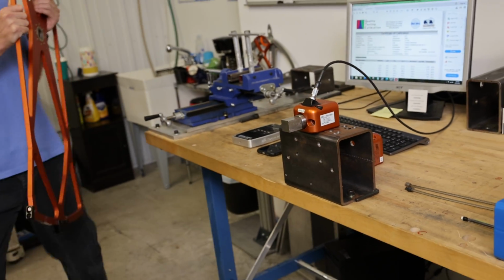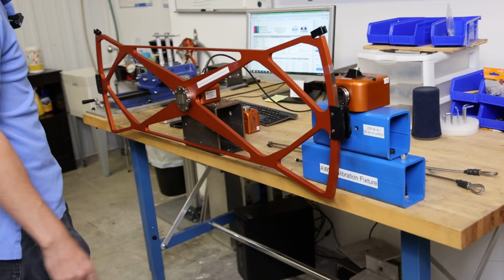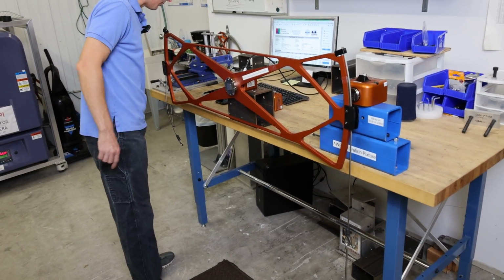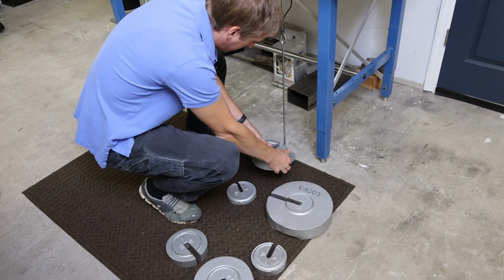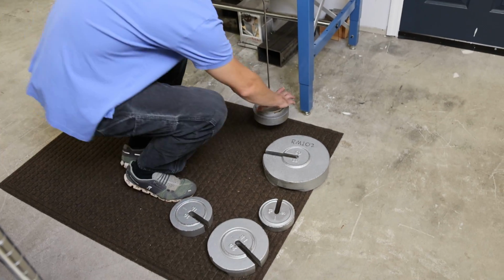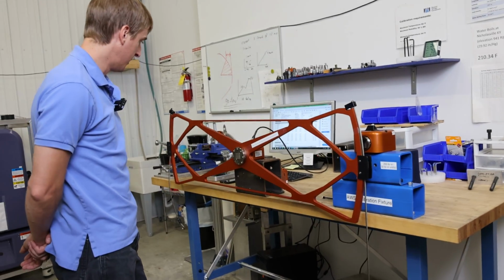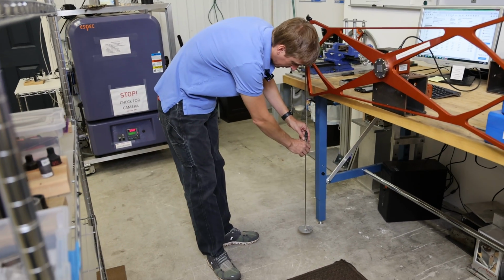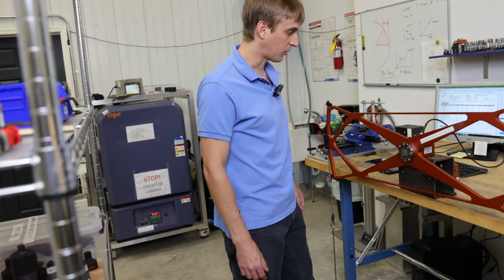31 - Torque Analyzer - Audit 2021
This is a demo of how to calibrate a torque analyzer for our 17025 audit.